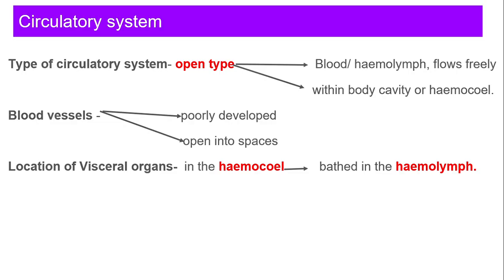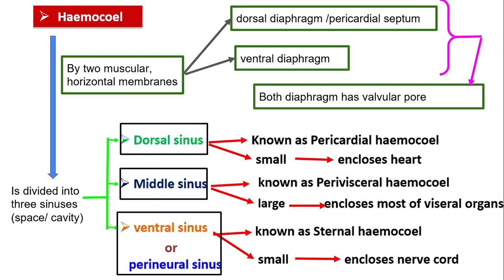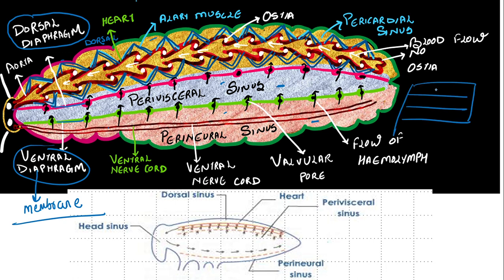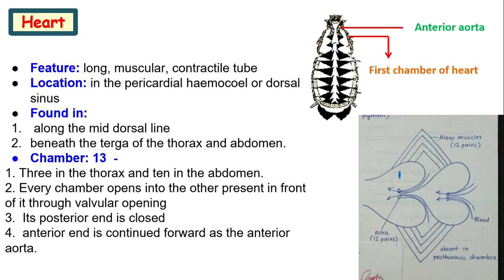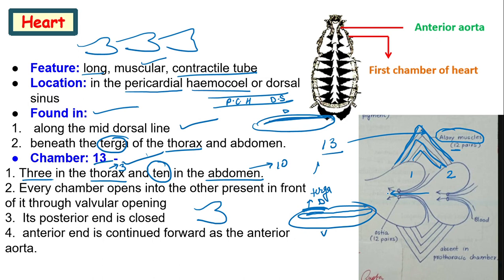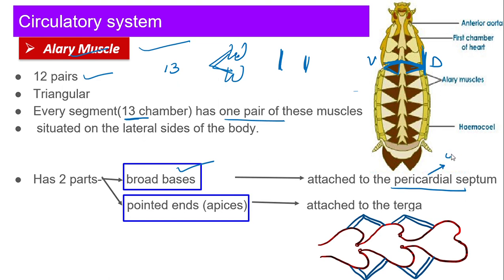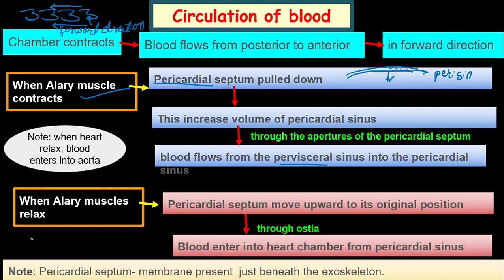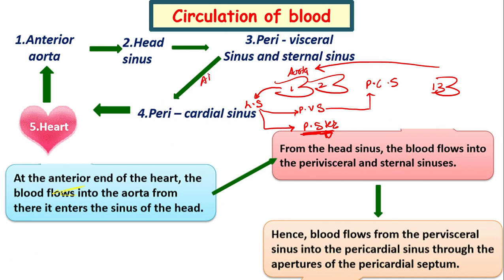circulatory system of cockroach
The Circulatory System of a Cockroach

Cockroaches have an **open circulatory system**, meaning that blood does not flow through enclosed vessels. Instead, it circulates freely within the body cavity, coming into direct contact with tissues and organs.

Here's a breakdown of the cockroach's circulatory system:

### 1. **Dorsal Vessel:**
* This is the main blood-pumping organ.
* It runs along the dorsal side of the body.
* It is divided into three sections:
   * **Aorta:** The anterior section that pumps blood to the head and foregut.
   * **Pericardial sinus:** A chamber that receives blood from the body.
   * **Ostia:** Holes in the pericardial sinus that allow blood to enter.

### 2. **Hemolymph:**
* The fluid that circulates in the open circulatory system.
* It carries nutrients, oxygen, and waste products.

### 3. **Body Cavity:**
* The space where the hemolymph circulates.
* It contains various organs and tissues.

**The circulatory process in a cockroach:**
1. **Pumping:** The dorsal vessel contracts, pumping hemolymph into the body cavity.
2. **Circulation:** The hemolymph flows through the body cavity, coming into contact with tissues and organs.
3. **Return:** The hemolymph is collected by the pericardial sinus and returned to the dorsal vessel.

**Key points about the cockroach's circulatory system:**
* It is less efficient than a closed circulatory system, as it does not deliver blood directly to individual cells.
* It is suitable for smaller organisms like cockroaches, as it allows for easier diffusion of substances.
* It is involved in the transportation of nutrients, oxygen, and waste products throughout the body.

[Image of the circulatory system of a cockroach]

Would you like to know more about a specific part of the cockroach's circulatory system or its function?